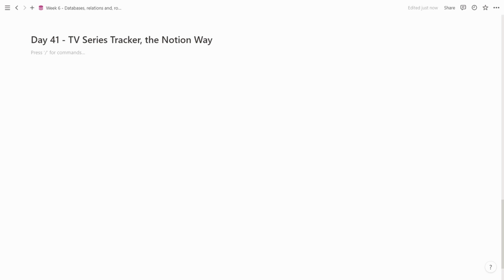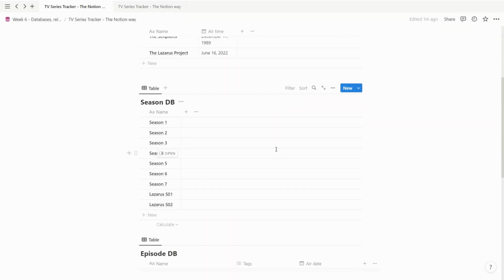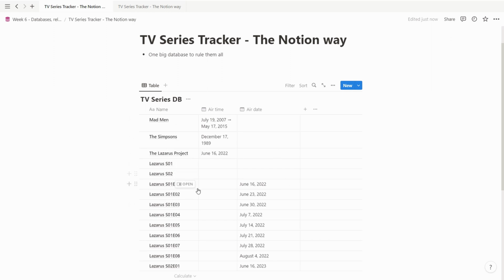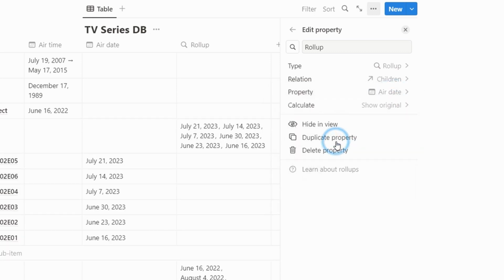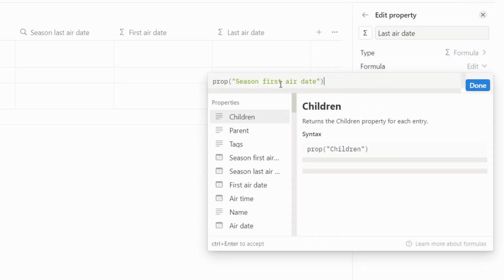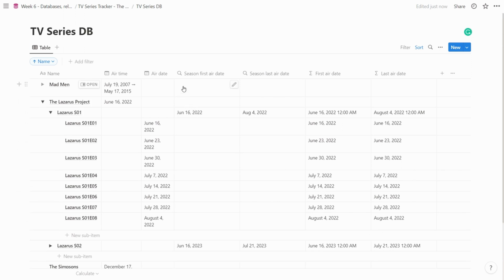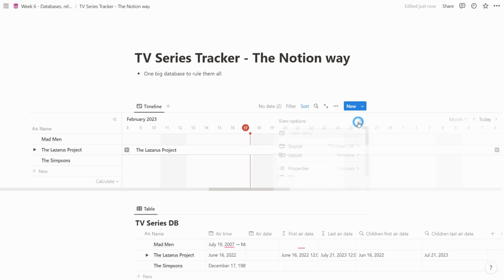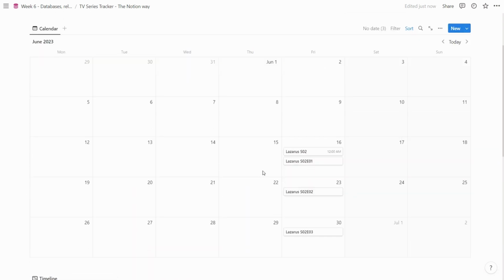The Ultimate TV Series Tracker in Notion - Use the Latest Features 2023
Discover the power of Notion with the Ultimate TV Series Tracker! Keep track of all your favorite shows, seasons, and episodes with ease. Say goodbye to complicated lists and never miss an episode again.

This guide will show you how to create a tracker that will make keeping track of your favorite shows a breeze.

Work with the latest concepts such as sub-tasks and dependencies. Visualize everything on the timeline. This time we’ll work “The Notion Way”.

Week 6, day 41 of our 100 days of notion video series.

00:00 - TV Series Tracker the Notion Way
01:40 - Goals for this video
02:33 - Keep data when changing structure
05:00 - Multi-select items in Notion
06:08 - Move items between databases
06:54 - Moving items with extra properties
08:23 - Adding parent/child sub-items
11:48 - Create rollups
16:24 - Way 1: Rollup, then formula
17:36 - Better way: Powerful formula first!
18:38 - Visual Studio Code!
20:09 - Stop fields wrapping
21:01 - Fixing the rollup formula
22:43 - Create the timeline view
25:57 - Bonus: Calendar view!
27:08 - Summary of what we built